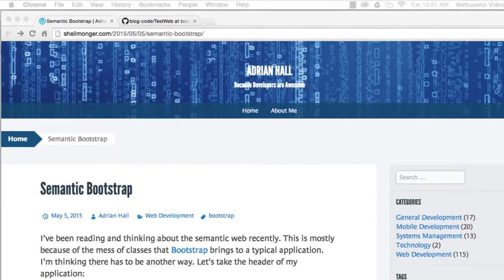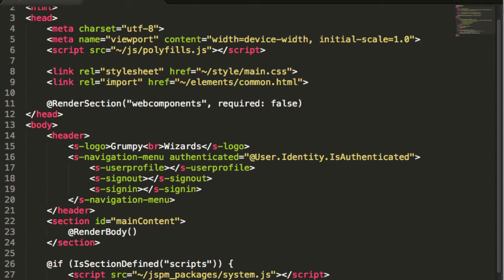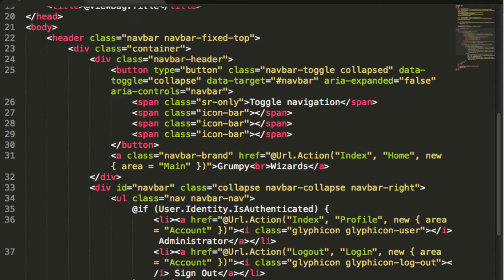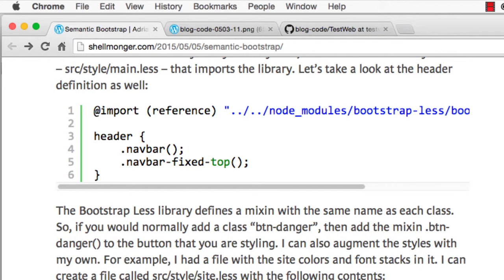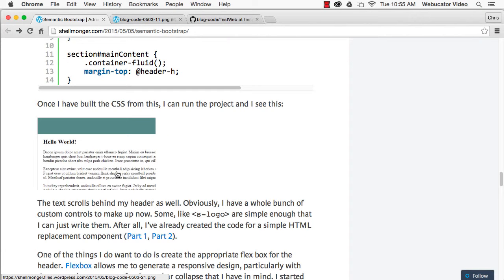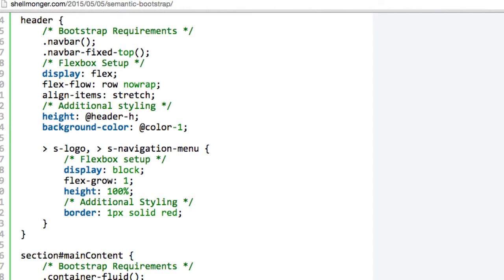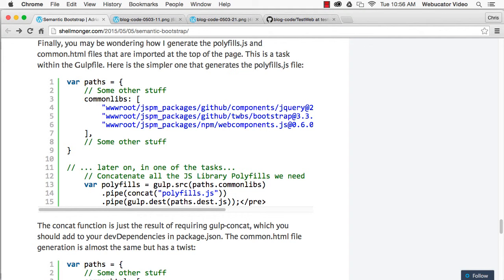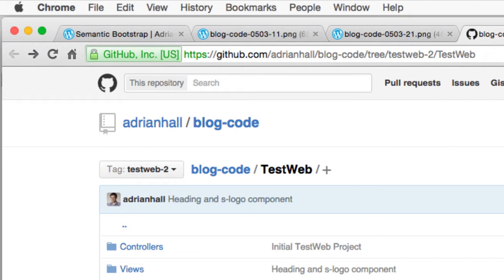Semantic Bootstrap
In this video, we show you Semantic Bootstrap.  The video was inspired by a blog post by Adrian Hall